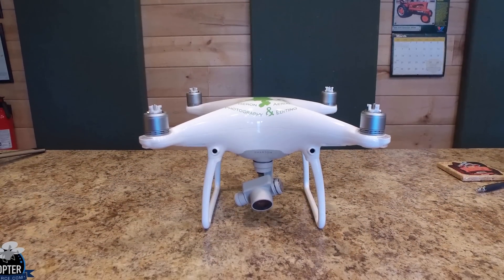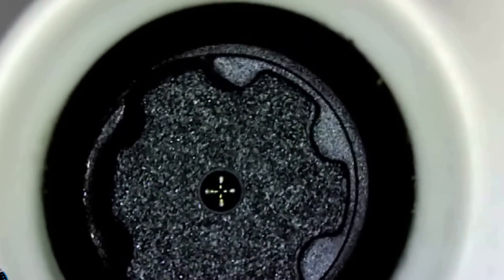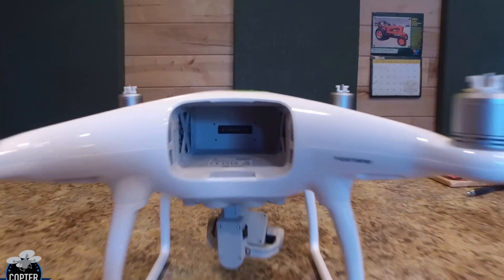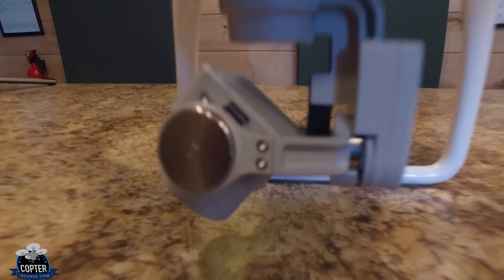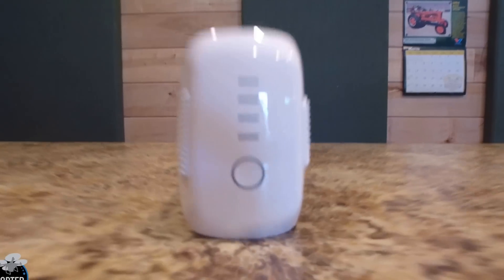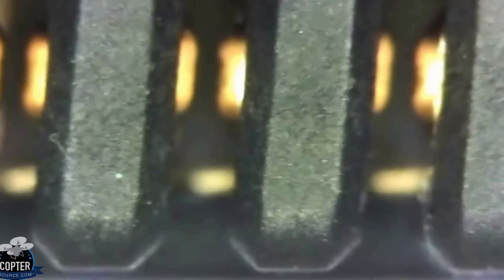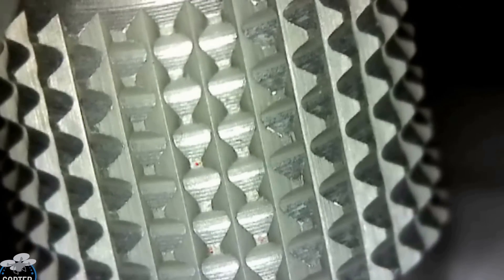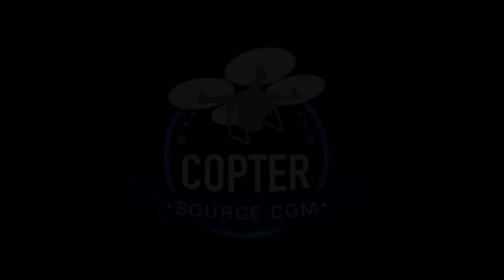DJI Phantom 4 - Under the Microscope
Ken goes in REALLY close with a microscope to show the incredible engineering tolerances of the DJI Phantom 4 drone!
This is a truly unique look at the latest and greatest in aerial photography gear.